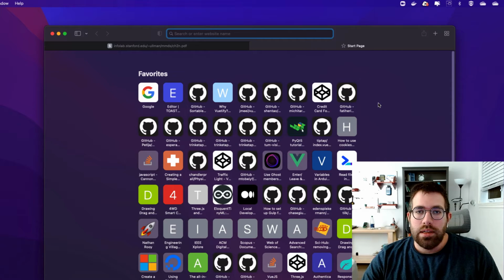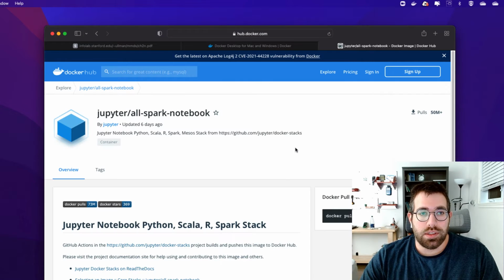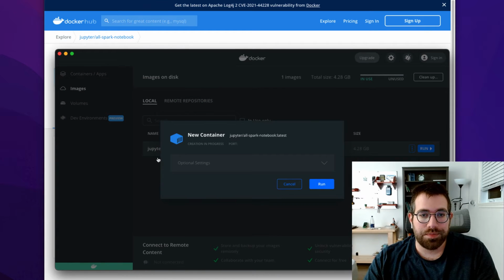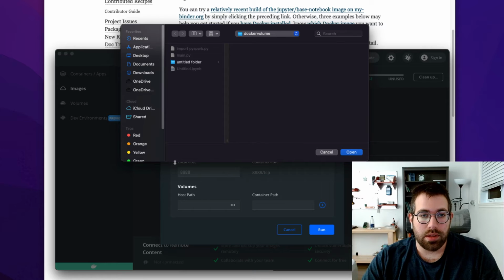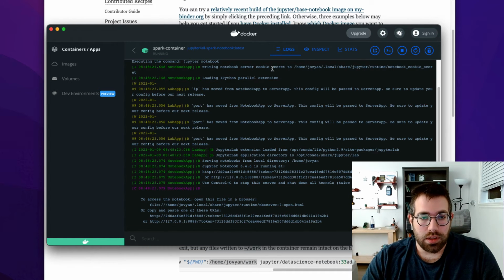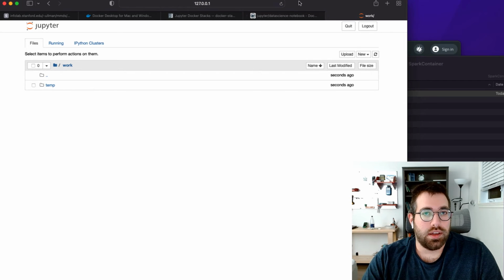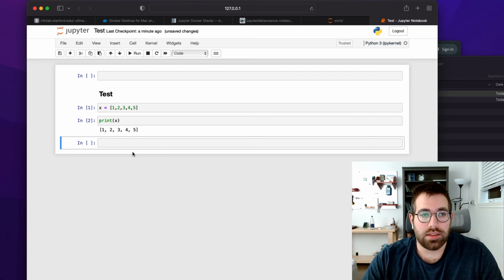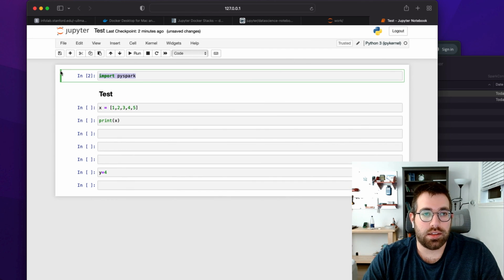Install Apache Spark with Jupyter notebook using Docker